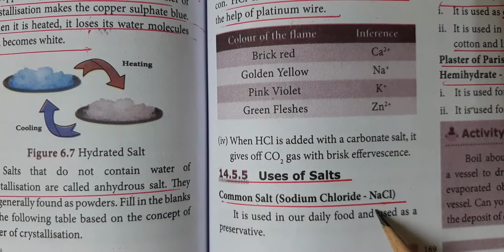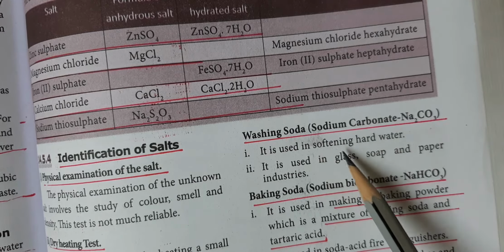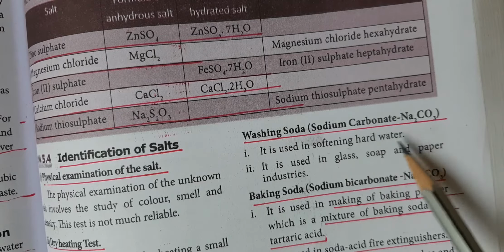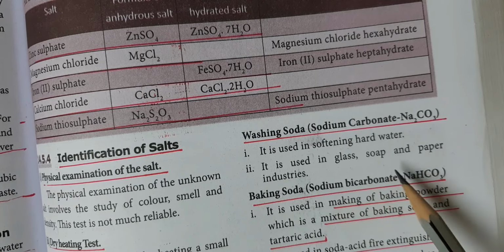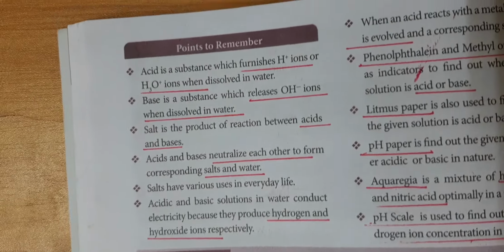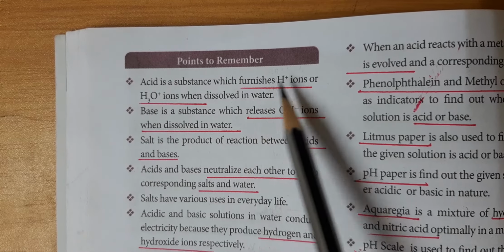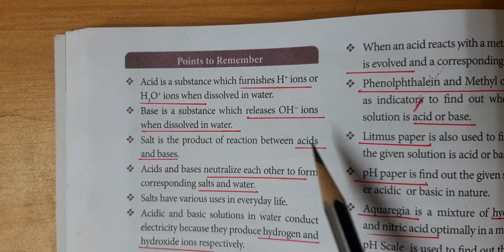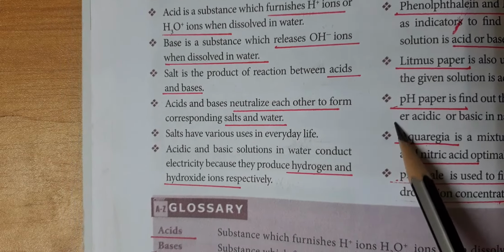uses of salts/short points in acid and bases/questions/chemistry for competitive exams